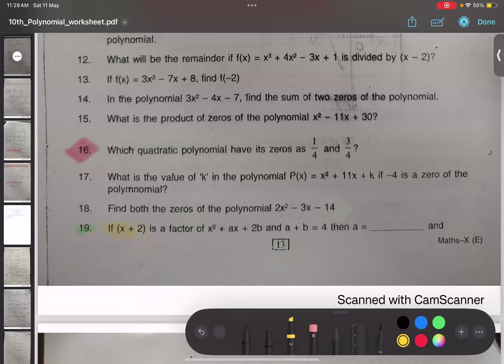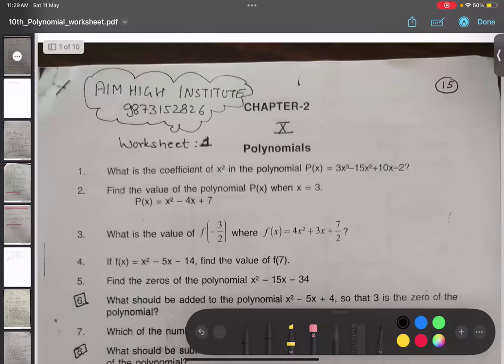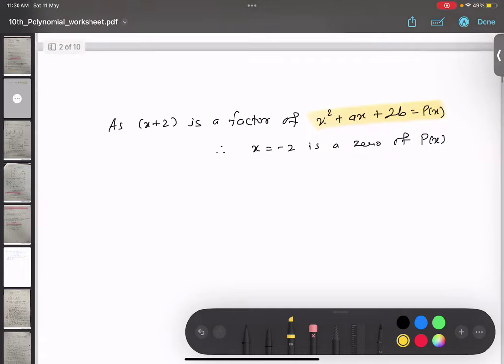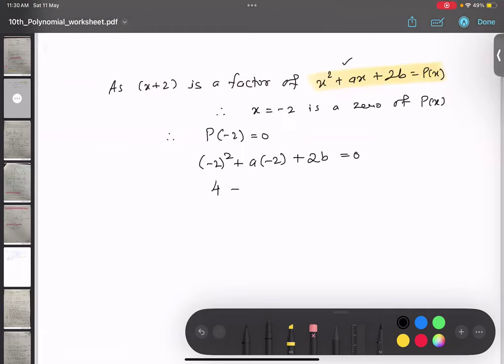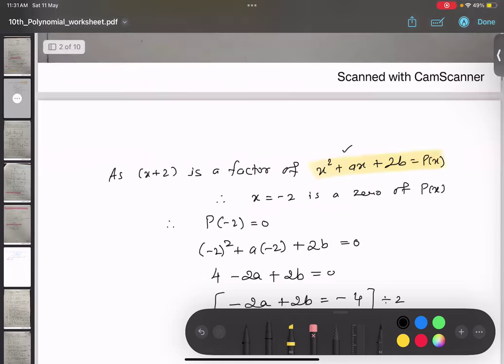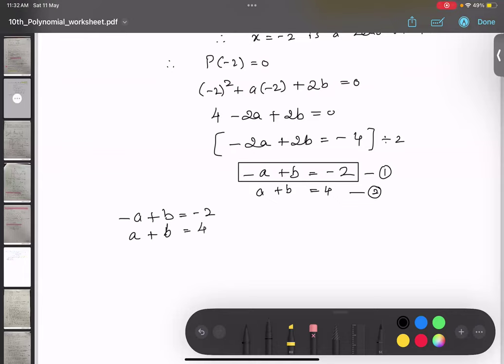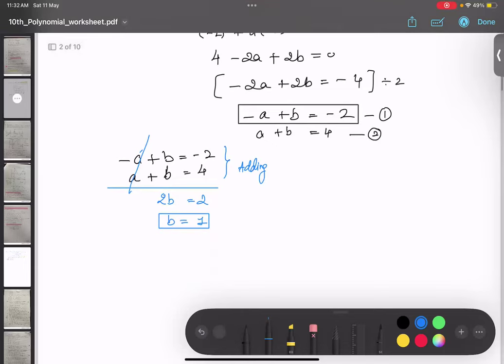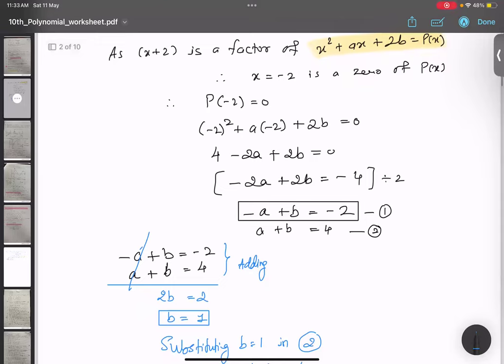#6 polynomialsclass10 | x+2 is factor of x^2+ax+2b and a+b = 4, Find a and b.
x+2 is factor of x^2+ax+2b and a+b = 4, Find a and b.

9.